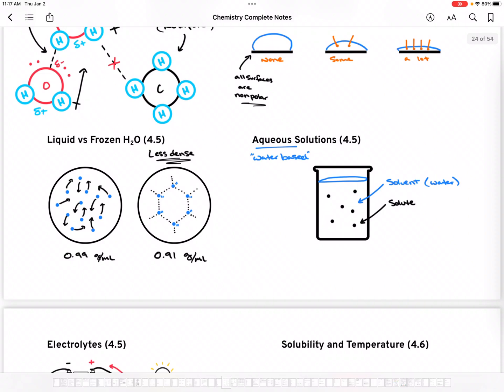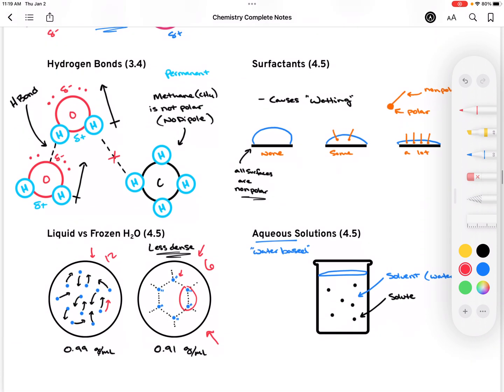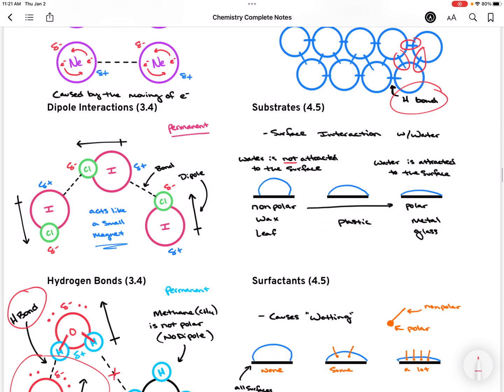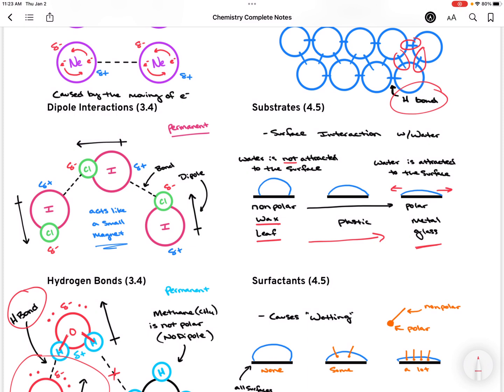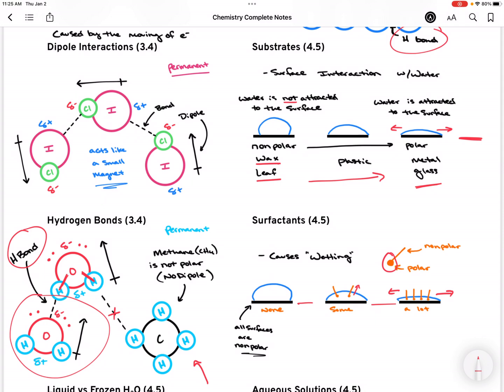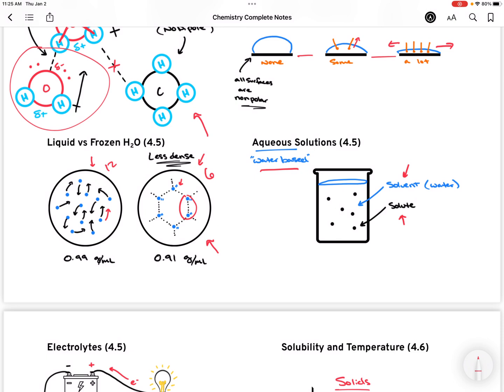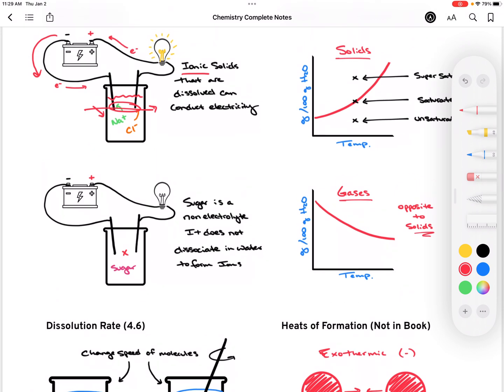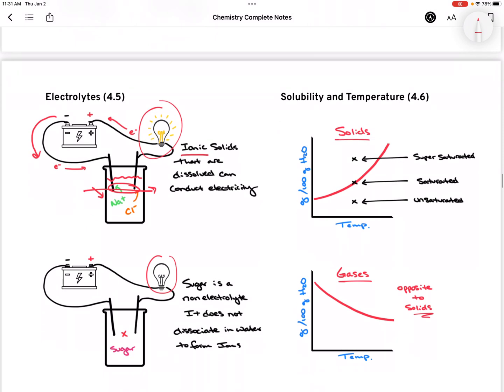Level 2 - Water and Aqueous Systems Notes